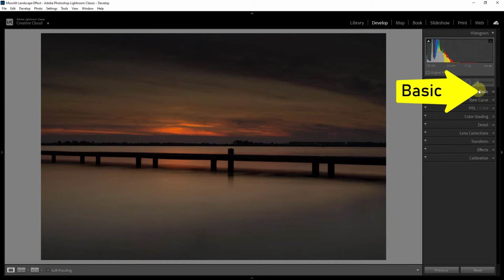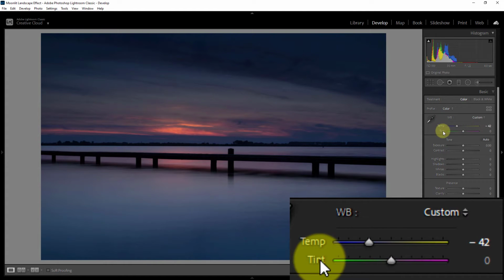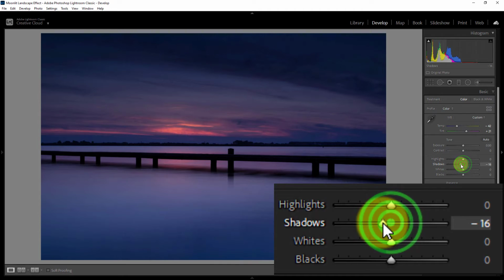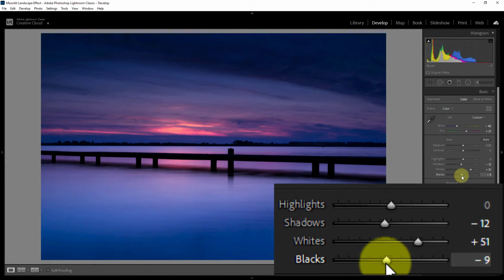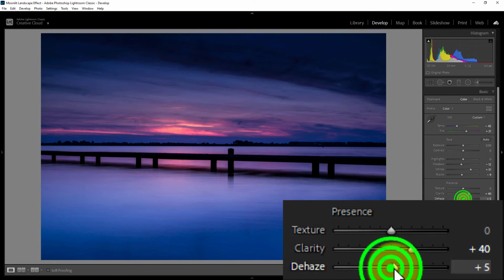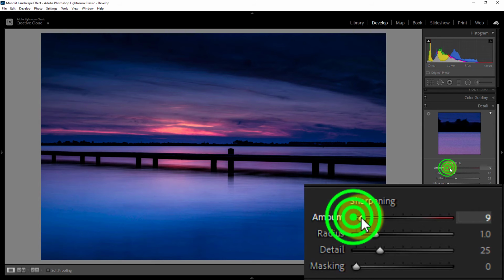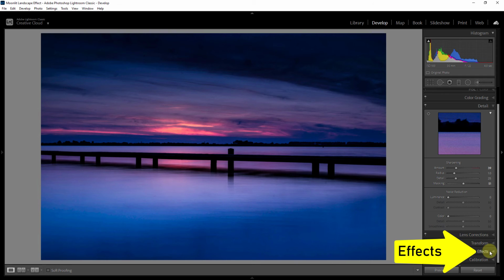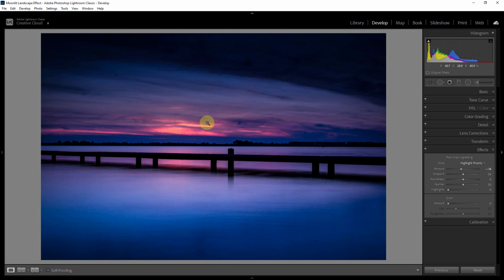How to Create Moonlit Landscape Effect in Adobe Lightroom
Create Moonlit Landscape Effect for Your Images with Lightroom